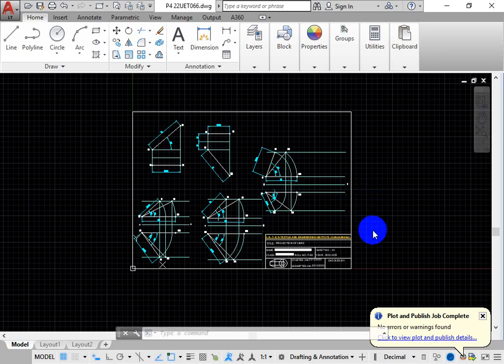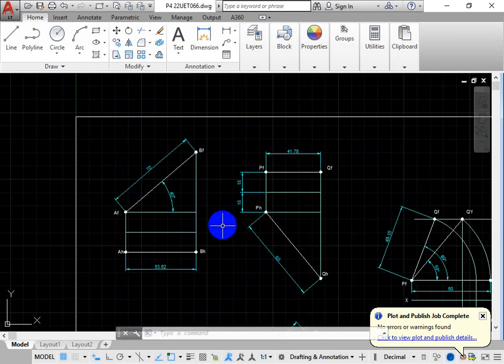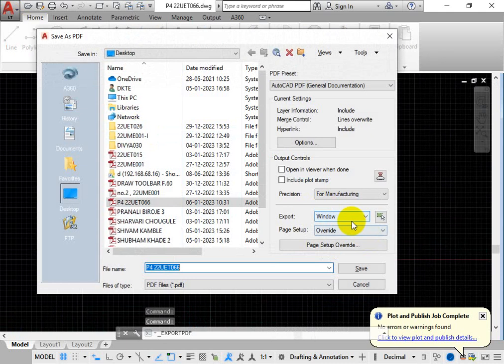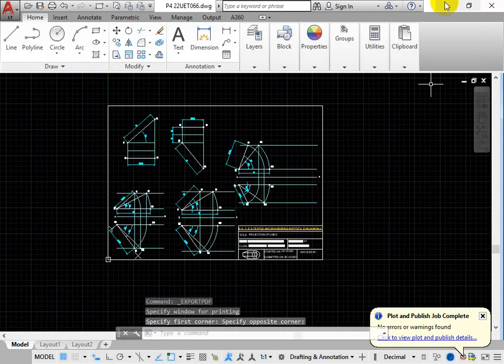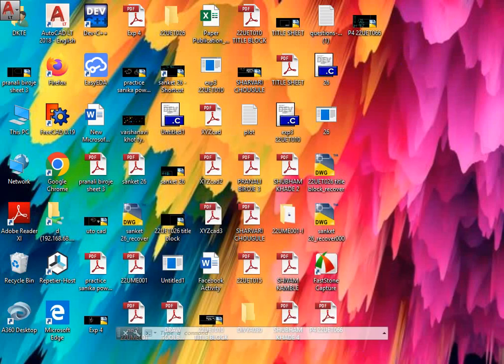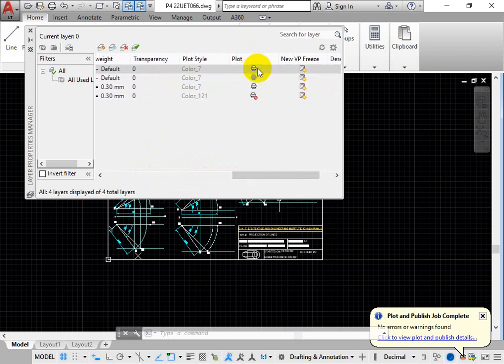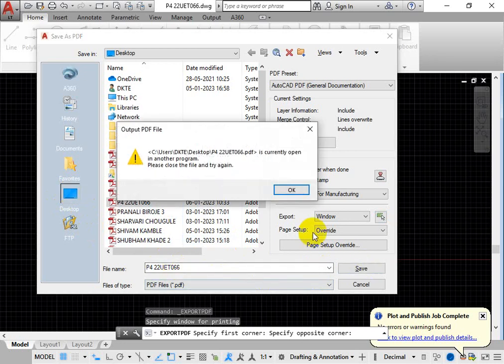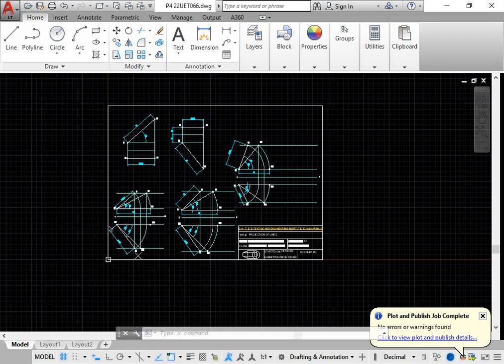HOW TO RESOLVE PROBLEM OF INVISIBLE OBJECTS DURING PRINT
This video content will help you to understand why some objects are not get printed during printouts.